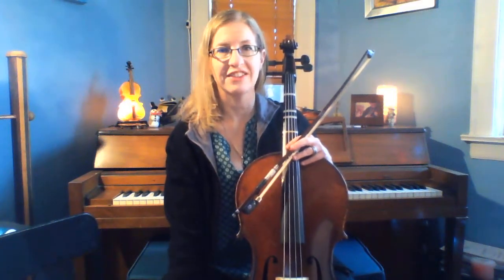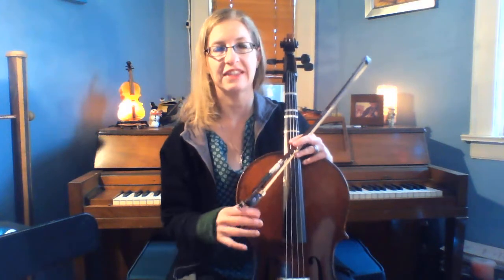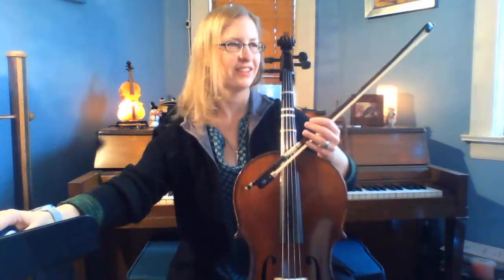Sound Innovations #190 Cello